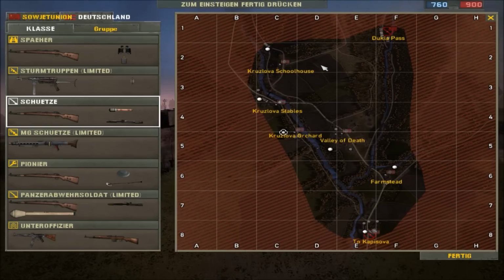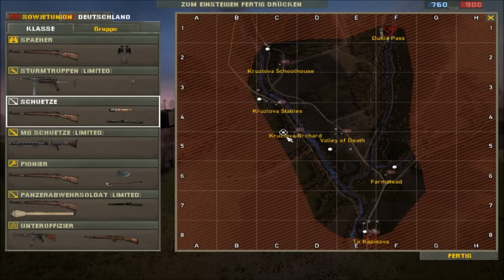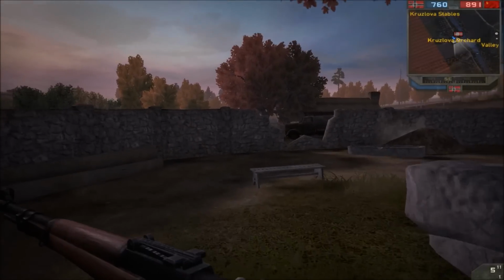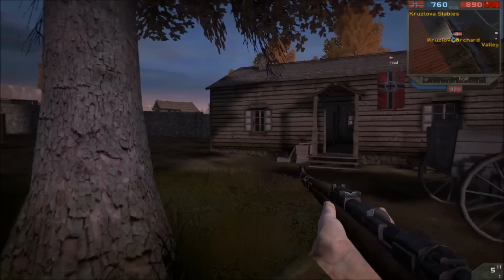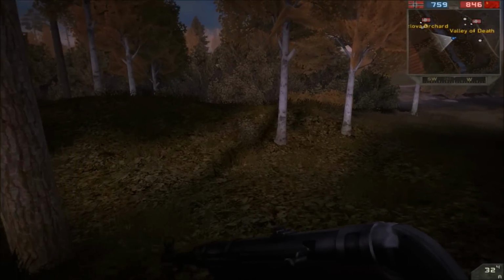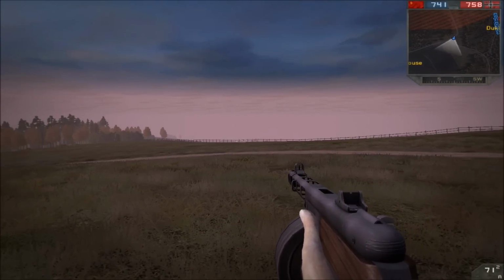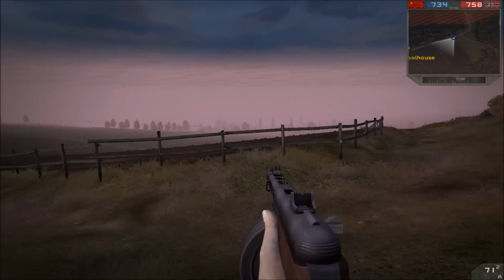Dukla Pass 2.0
Some improvements on Dukla Pass.